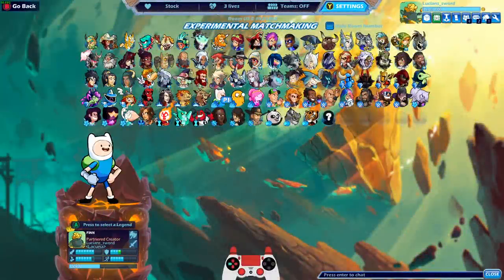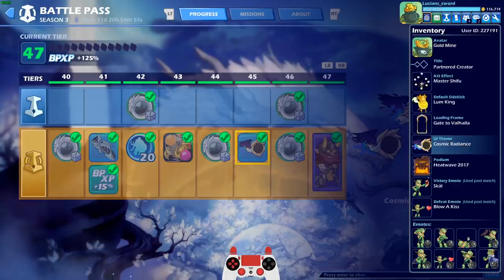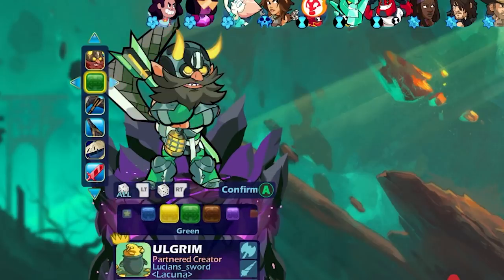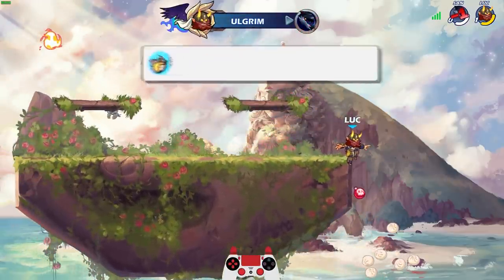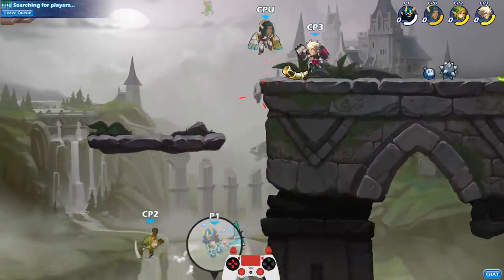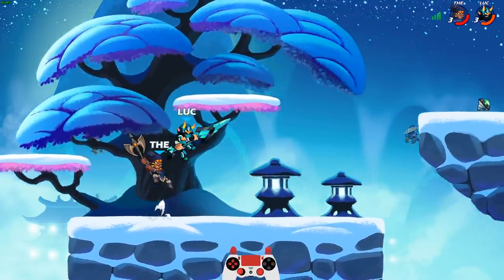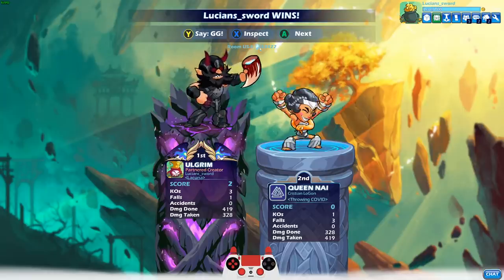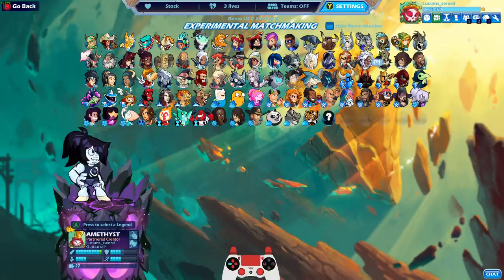*NEW* Master Blacksmith Ulgrim Skin!! • Brawlhalla 1v1 Diamond Gameplay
Ulgrim is a dwarven Legend in Brawlhalla featuring the Axe and Rocket Lance as his weapons. He can be unlocked for 5400 gold. Ulgrim's skill at forging fantastical weaponry helps him in the eternal tournament, as he fights with his own creations with the same energy as he put into making them.

FAQ:
- Microphone: Blue Yeti
- Headphones: Razer Kraken Tournament Edition
- Keyboard: Razer BlackWidow Chroma
- Mouse: Razer Mamba Hyperflux
- Webcam: Razer Kiyo